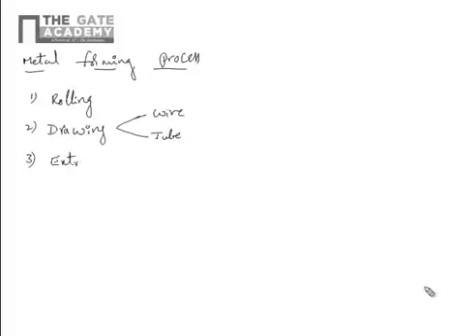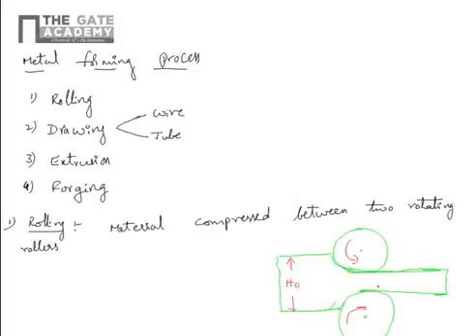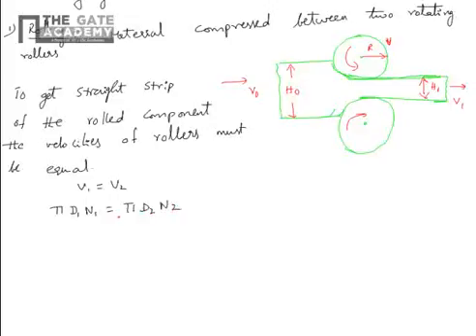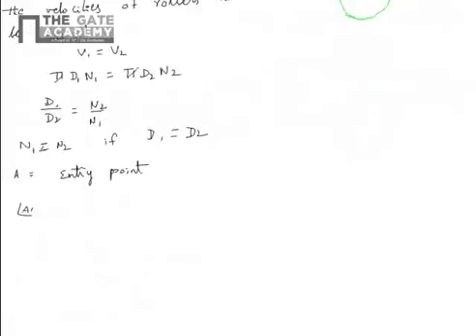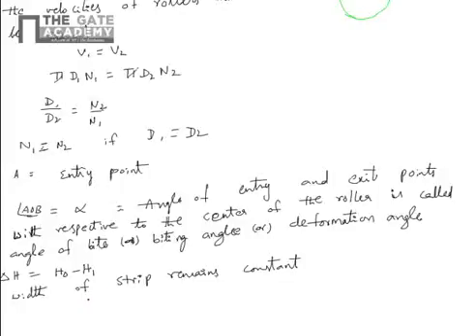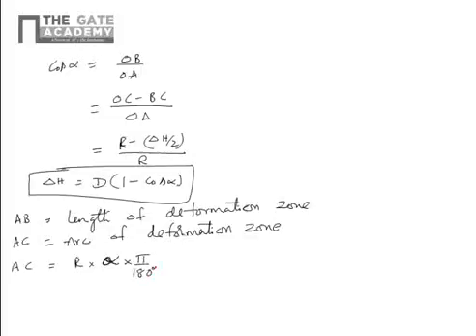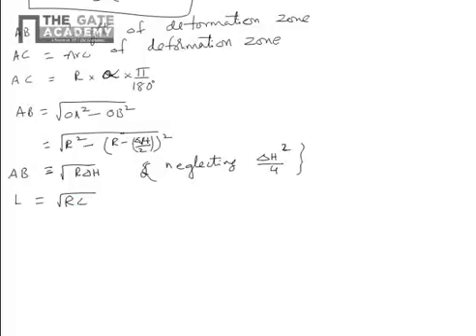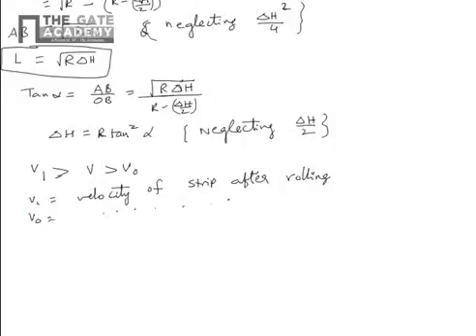MPE Forming Part2